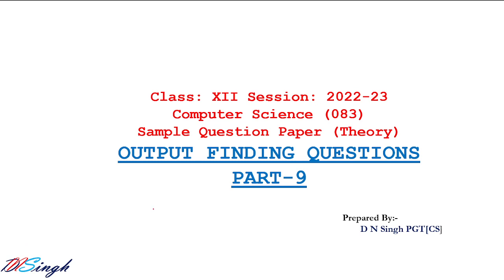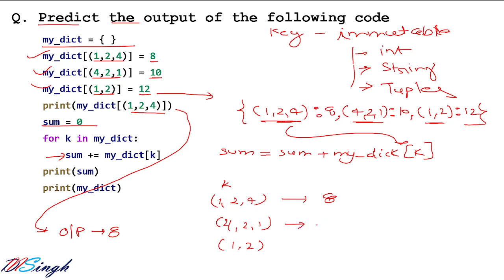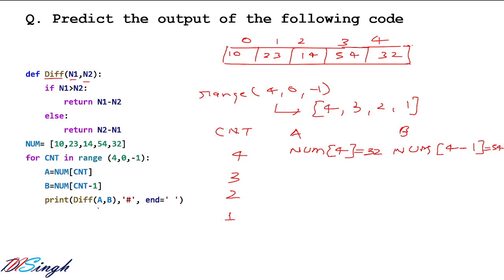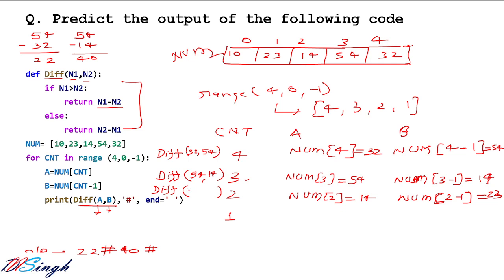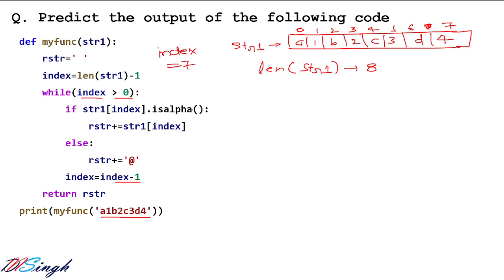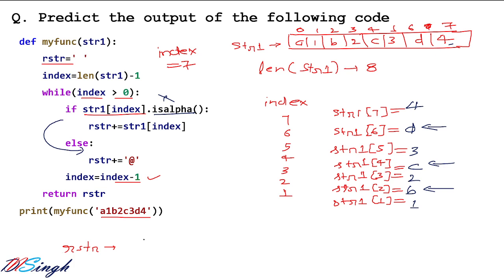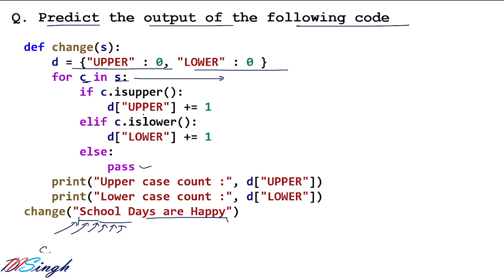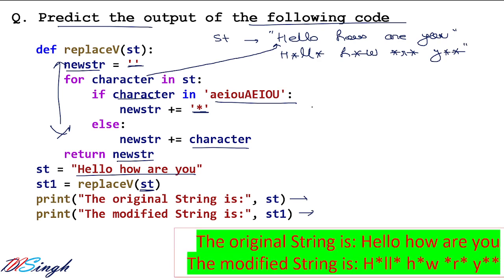Output finding Questions Part-9 Class XII CS CBSE Board Exam